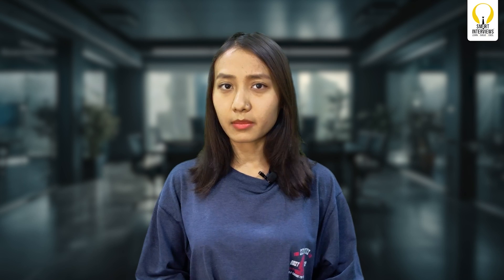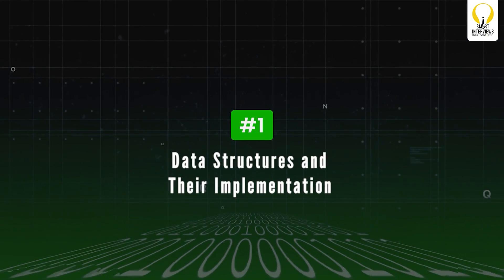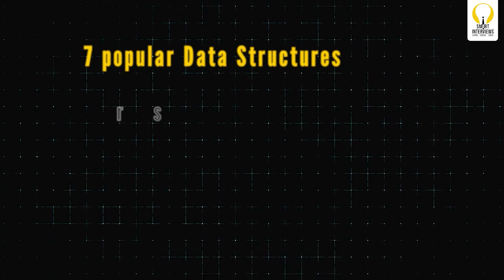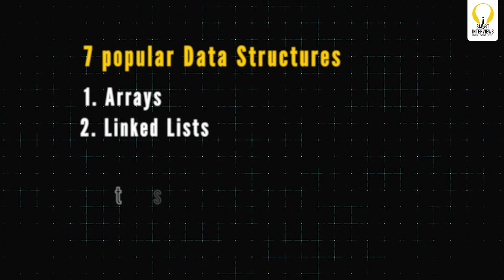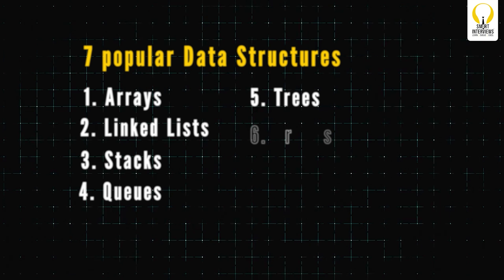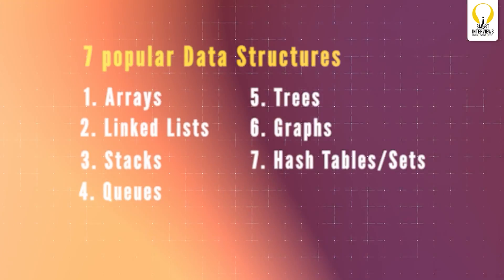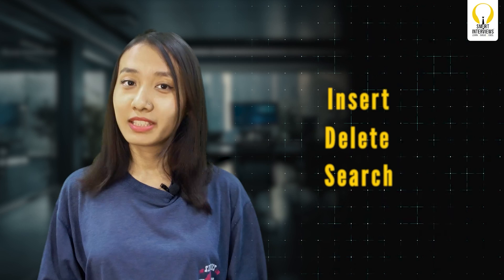Top 7 DSA Concepts You Should Know To Crack Coding interviews | Smart Interviews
Unlock success in coding interviews with these essential 7 Data Structures and Algorithms (DSA) concepts!

Perfect for both beginners and those looking to sharpen their skills, this guide demystifies key DSA principles.

Starting with the basics like arrays and linked lists, we'll progress through crucial sorting algorithms and unravel the complexities of dynamic programming. It's not just about memorizing; we'll help you understand how these concepts work, giving you the confidence to face even the trickiest interview questions.

This video is your compass to navigate the coding interview landscape, arming you with the knowledge and skills needed to secure that coveted dream job in programming!

00:00 Intro
00:43 Data Structures and Their Implementation
01:13 Recursion
01:46 DFS and BFS
02:33 Binary Search
03:05 Dynamic Programming
03:49 Sorting Fundamentals
04:18 Multiple Variables/Pointers